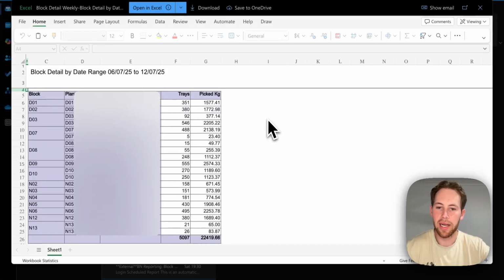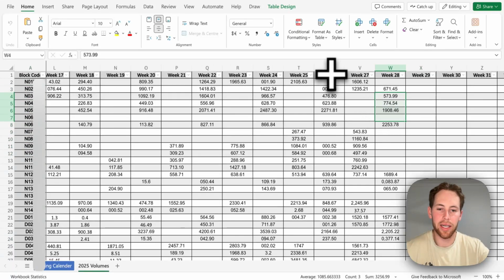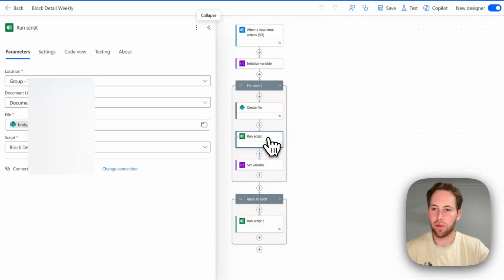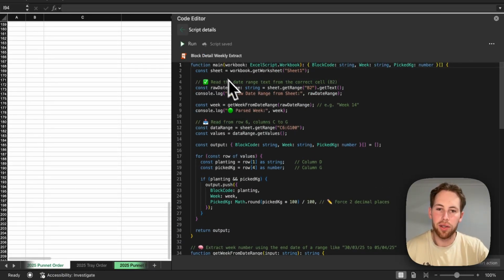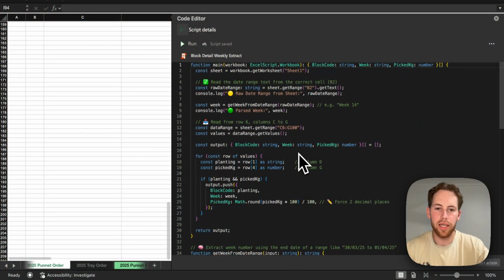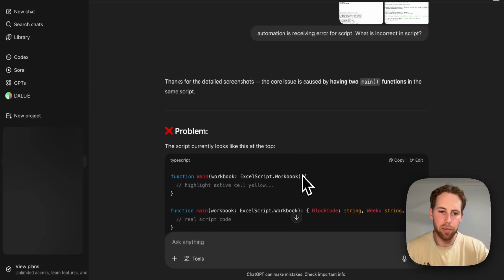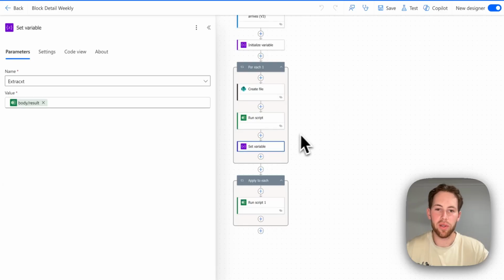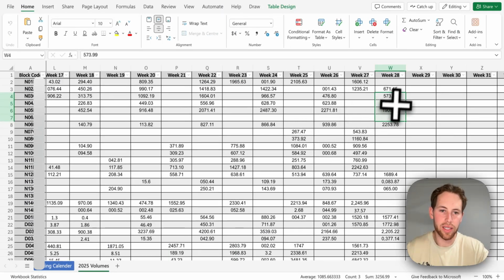Automating Extracting Data From an Email Attachment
Using Microsofts Power Automate to extract data from an email attachment then inputting it into an excel spreadsheet.